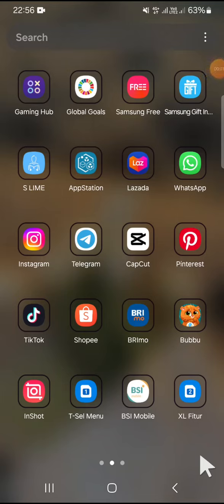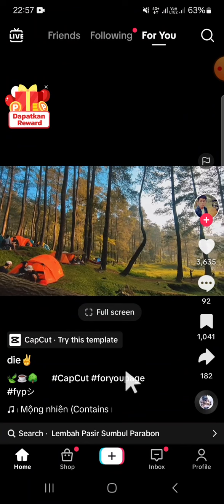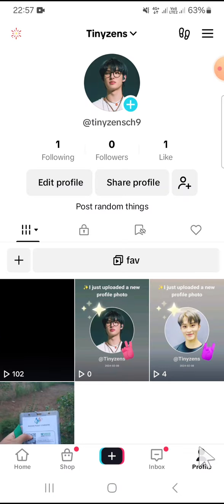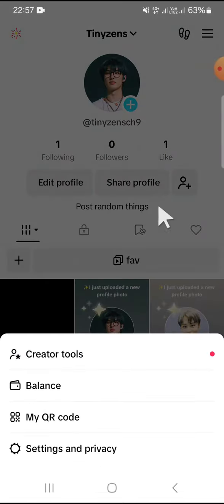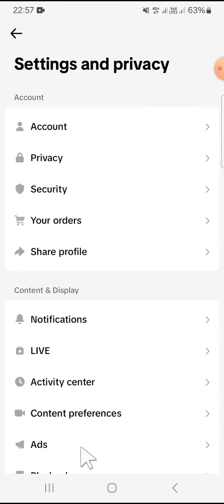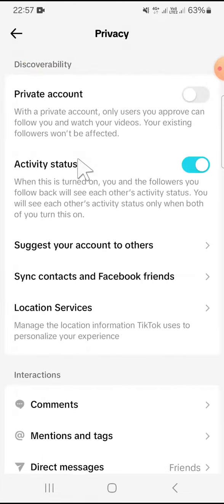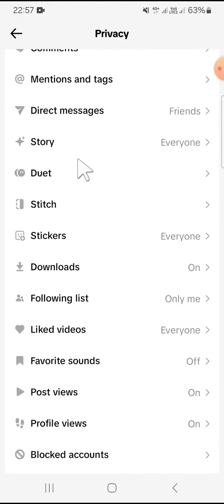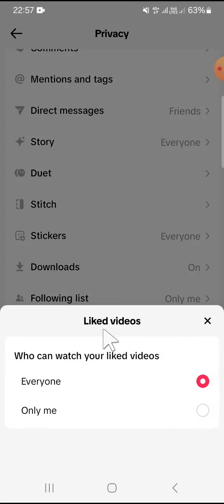Don't Want Let Them Know Videos You Like on TikTok? How to Hide the Liked Videos on TikTok Profile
Are you eager to maintain a sense of privacy on TikTok, especially when it comes to the videos you've liked? In this video, we'll show you how to discreetly hide the liked videos on your TikTok profile, giving you greater control over your digital footprint.